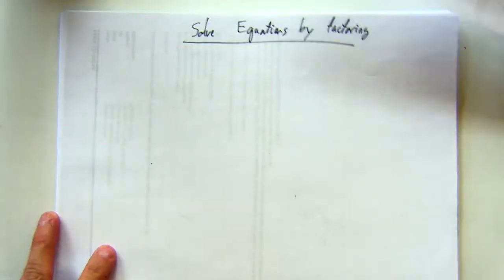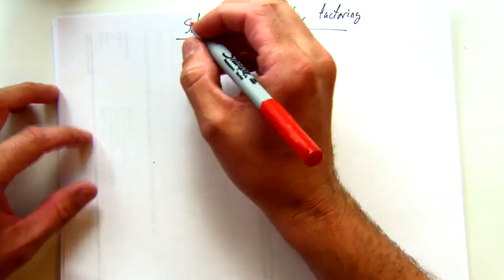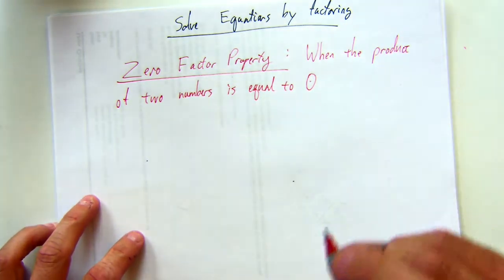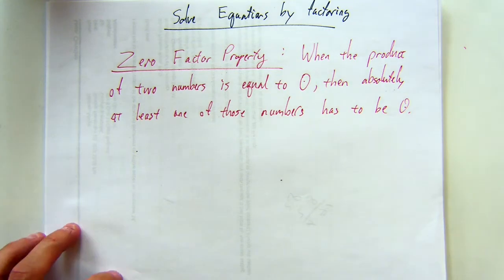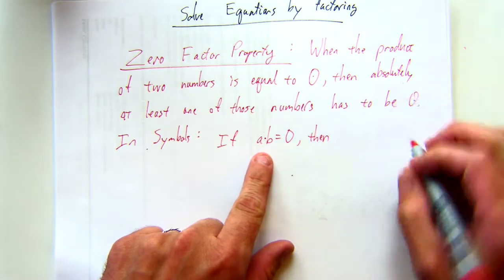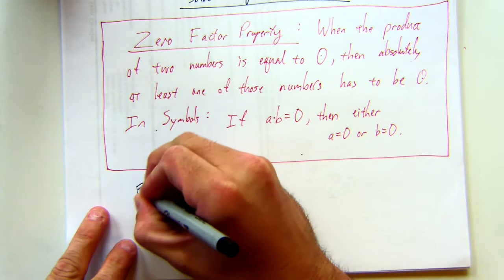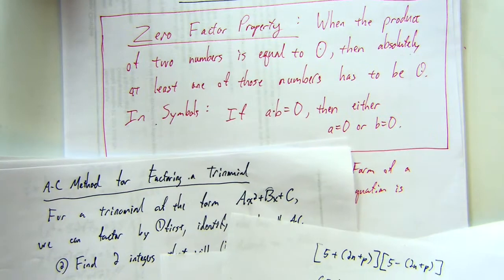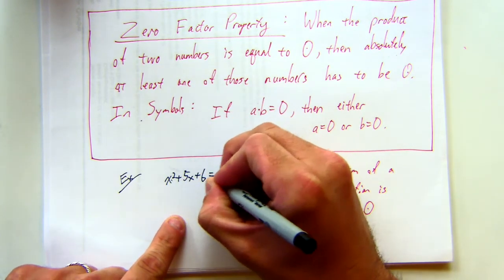Solving Equations by Factoring - The Zero Factor Property